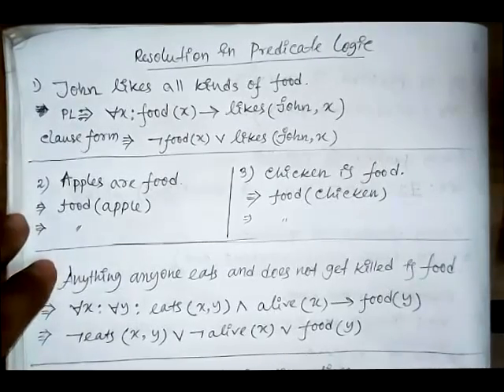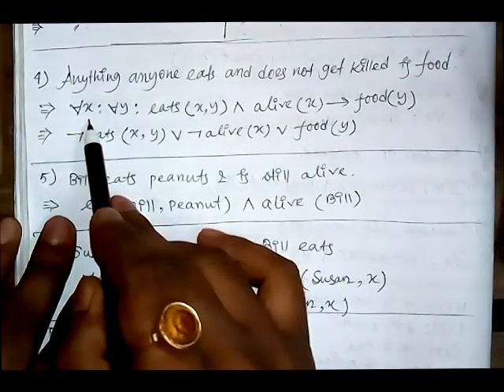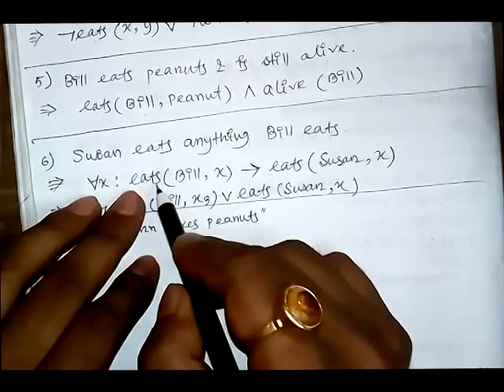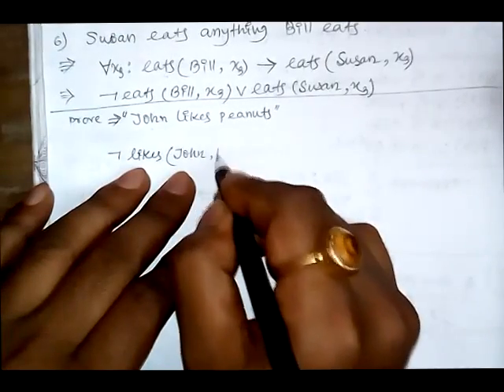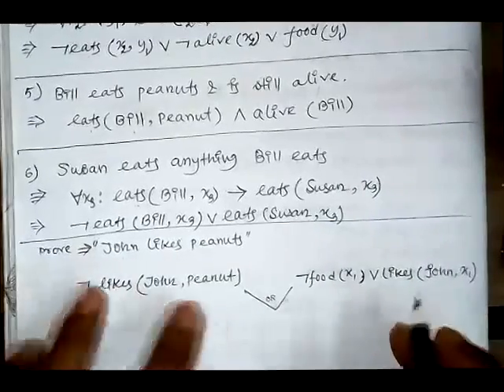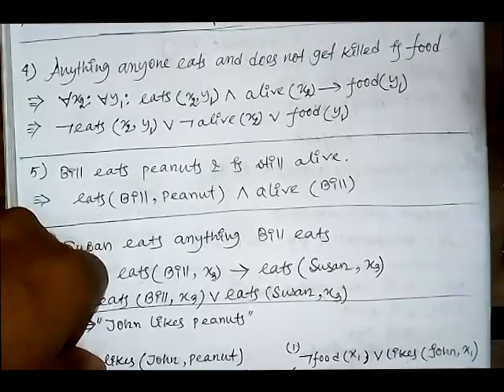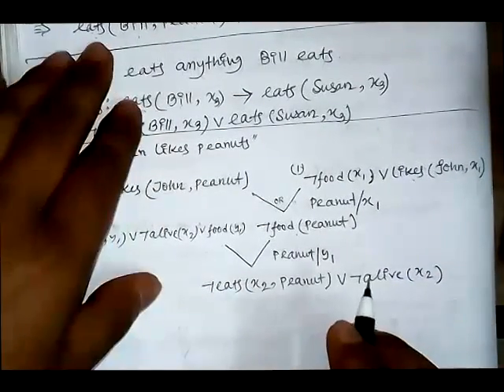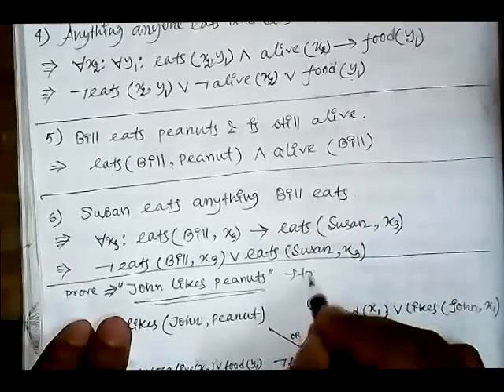Resolution in predicate logic example